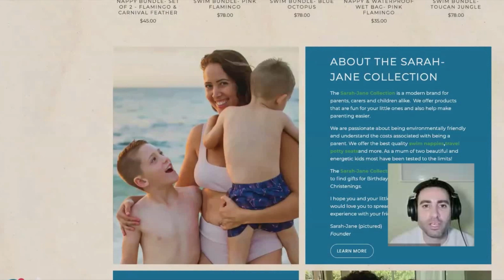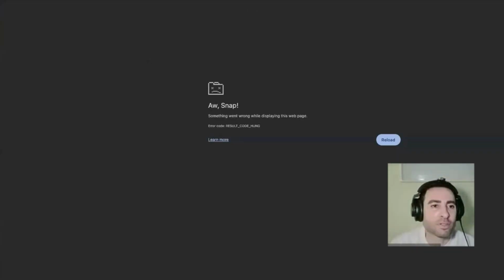Secrets to Success: Enhancing Product Quality & Customer Service 💡